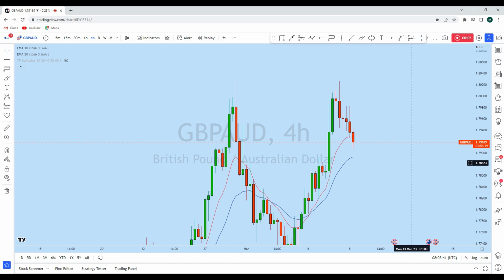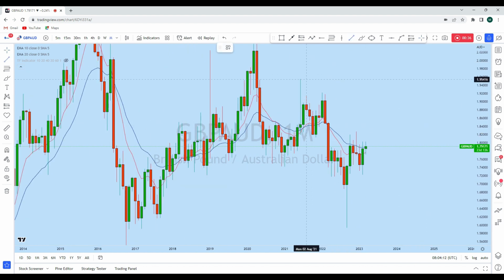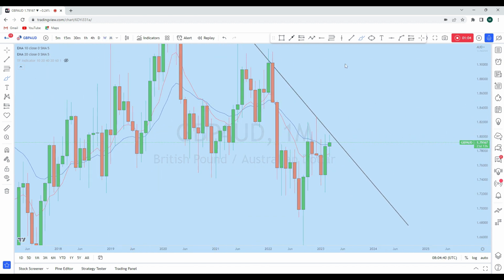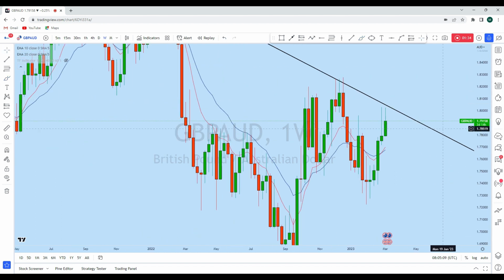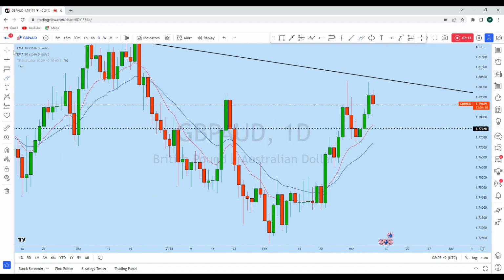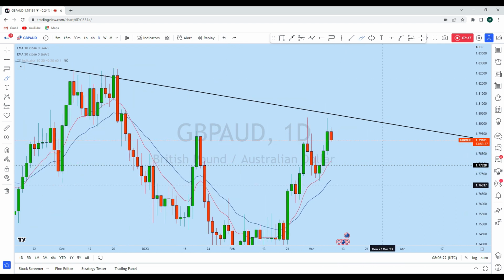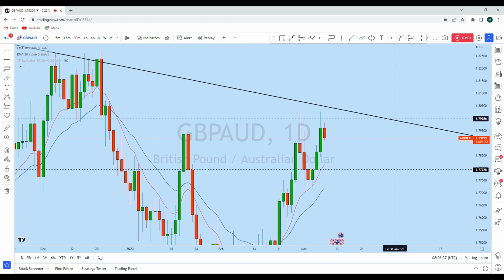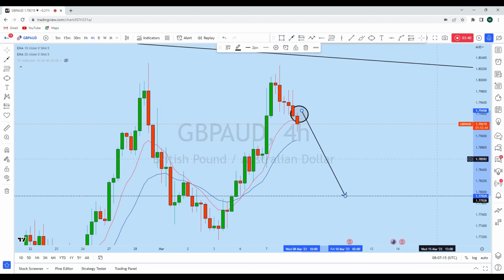GBPAUD Analysis Today : Smart Money Trading Strategy